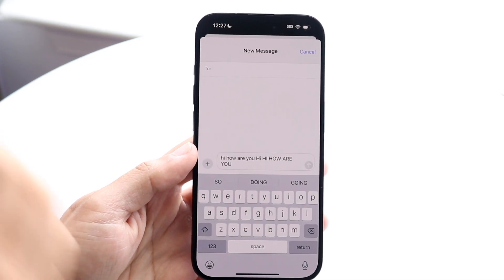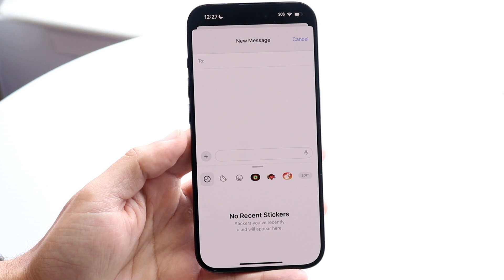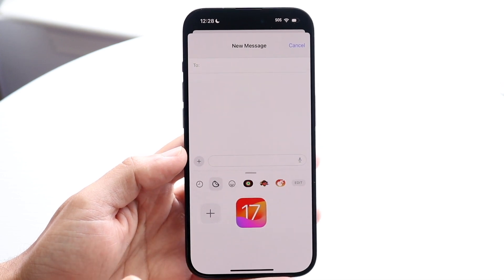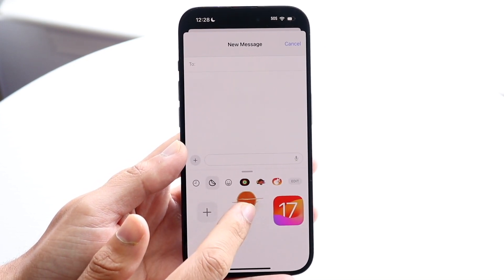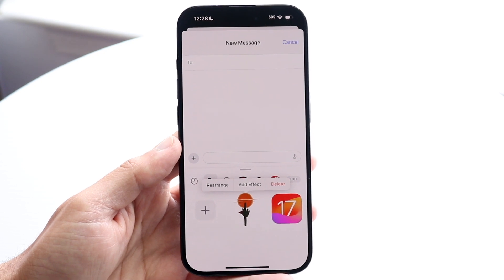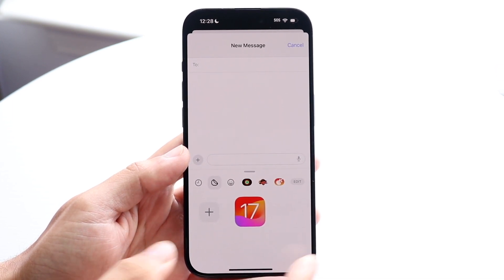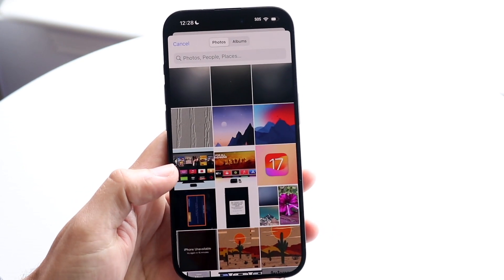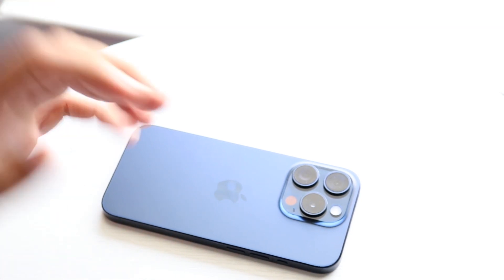How To Delete Stickers On iOS 17!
Here is exactly How To Delete Stickers On iOS 17!